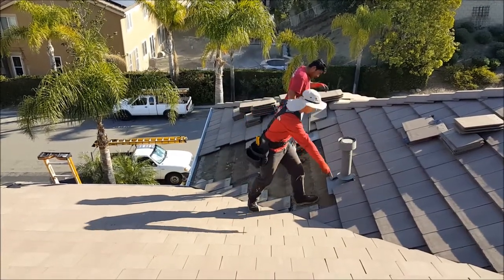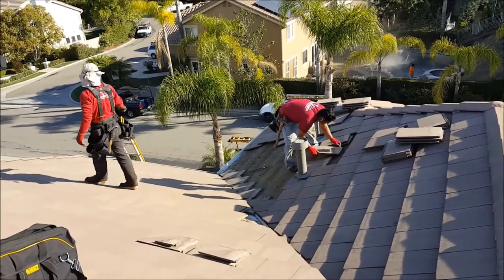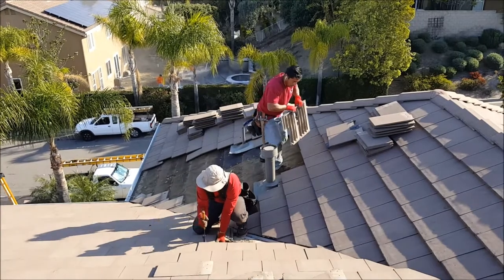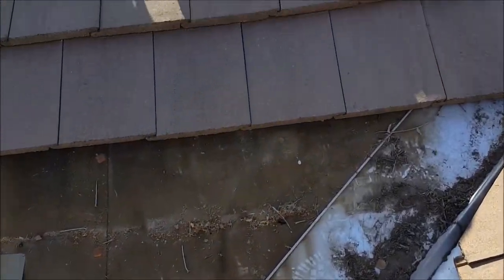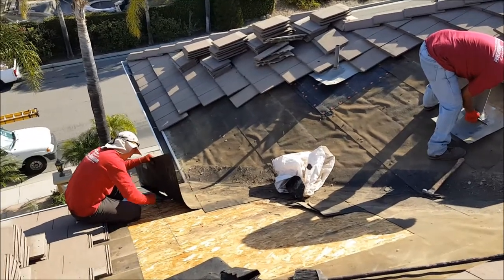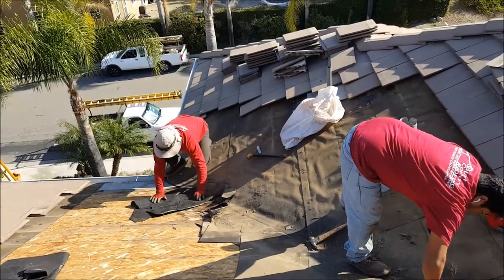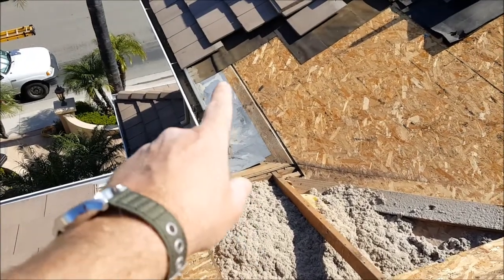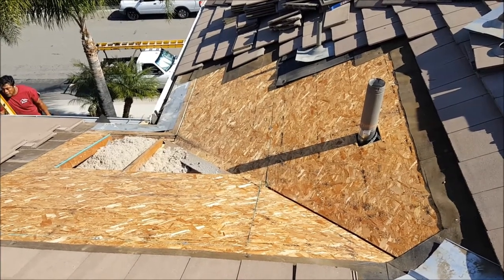Roofing Tips for Fixing a Valley on a Flat Tile Roof - Roofing Job Done in Aliso Viejo, Ca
If your searching for roofers on the internet because you need to get your roof leak fixed and you have a concrete tile roof then, this video might interest you.

Or, if your a roofer in training and you would like to see first hand the steps you need to take in order to find the roof leak source and fix it permanently then you're in the right place.

This video shows how we repaired a leak that was stemming from a valley on a flat tile roof.

Whenever you repair a tile roof valley section you have to take apart both sides of the valley and remove the valley flashing.

This allows us to completely check the deck, repair any mold damage that may have occurred to the deck as a result of the roof leak.

Using this method is not the cheapest way to fix the roof but, it is the best way and your valley will be good for another 30 plus years.

This video allows yo to see what a quality roof repair looks like while in progress.

You can learn how your roofer should be stacking the tiles on the roof so that they are safe and not in danger of falling off.